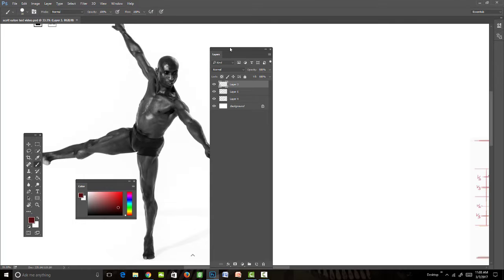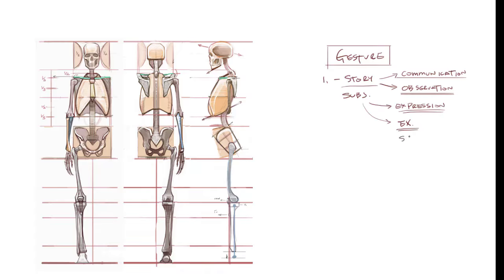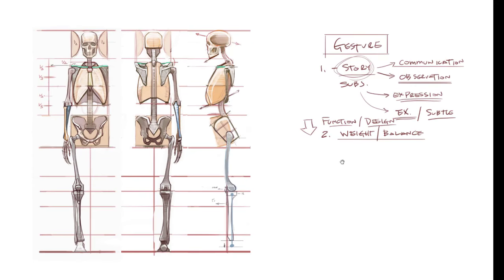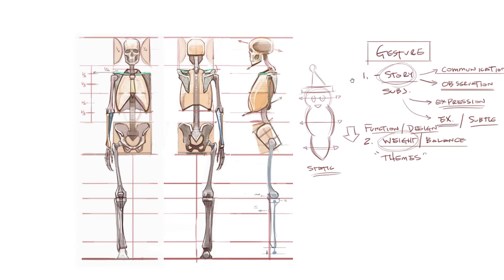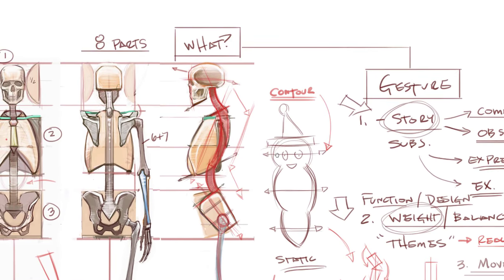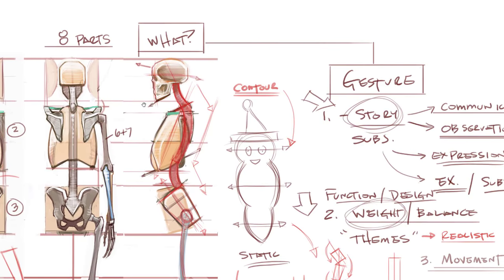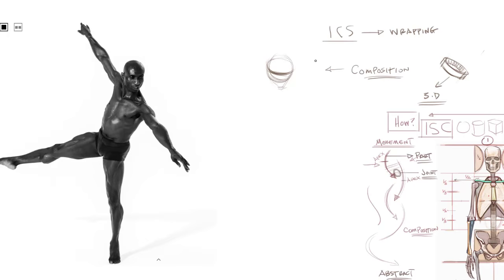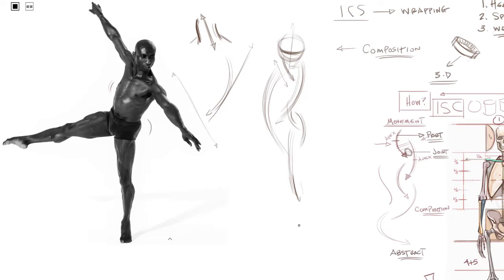Gesture Drawing Lecture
New Gesture course!

My Book: